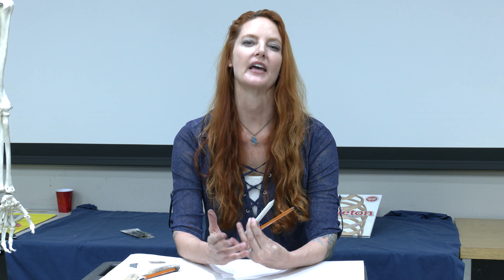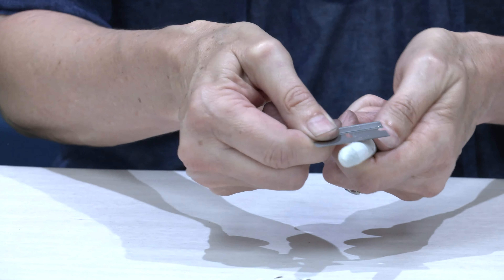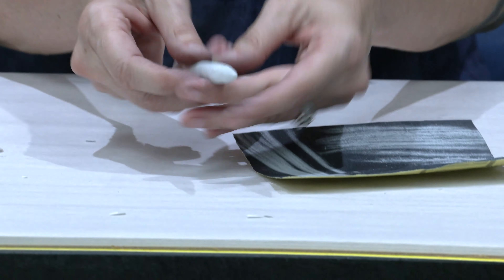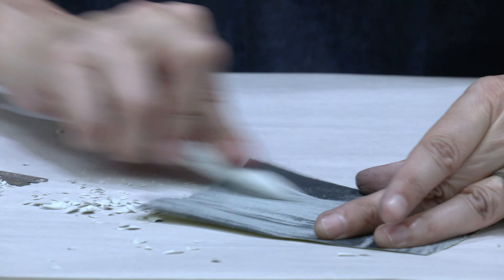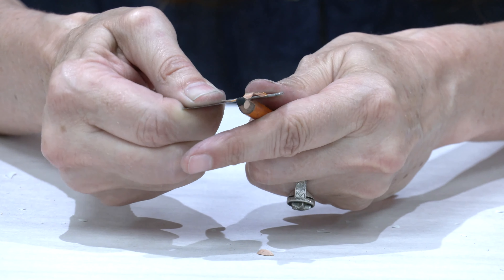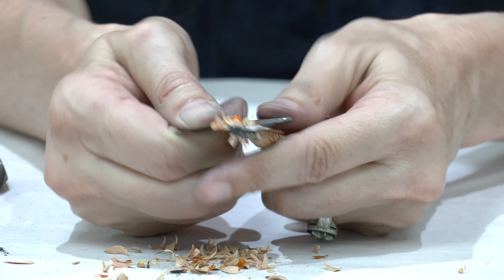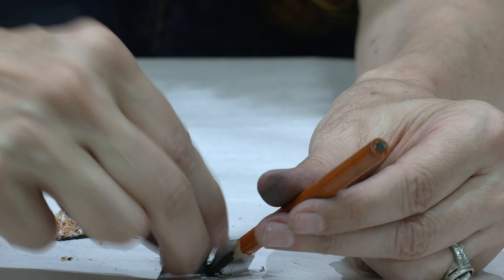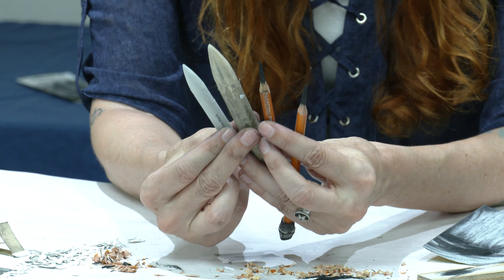Life Drawing Materials Prep 2: Pencils and Blending Stumps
Gingher Leyendecker

Art 116